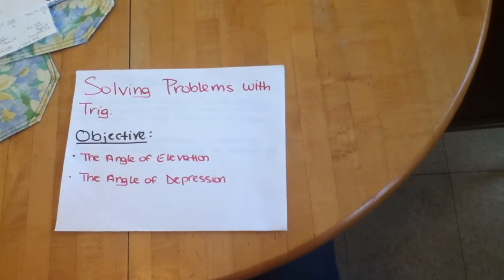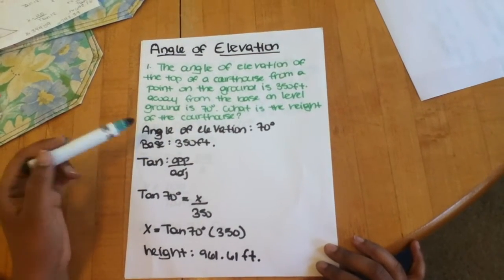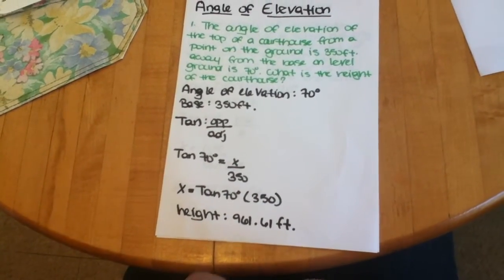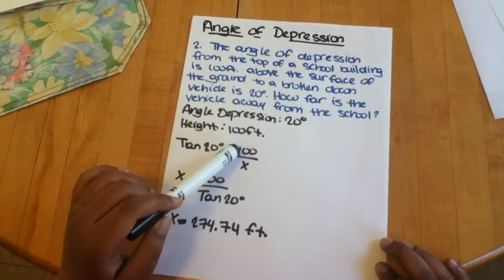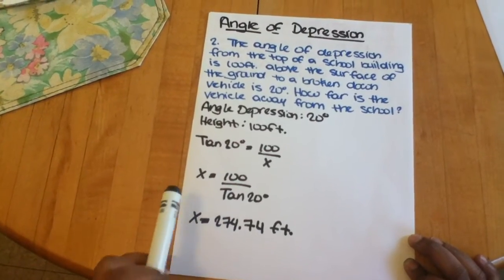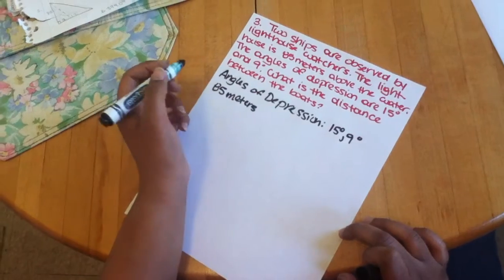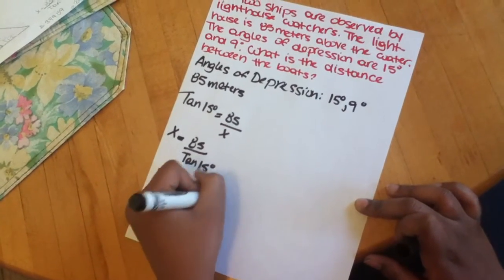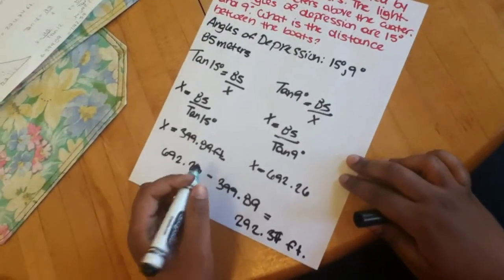Solving Problems using Trig. with Sabrina